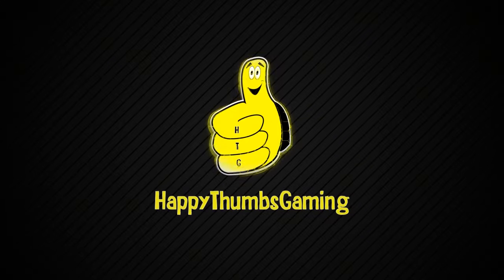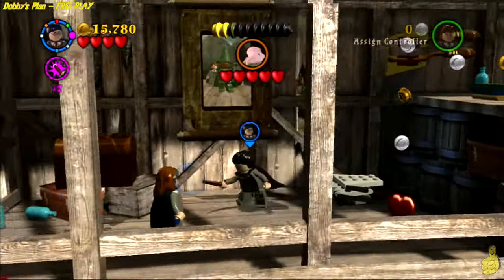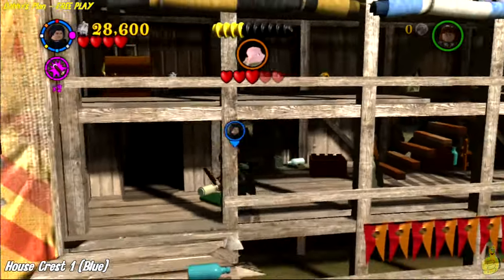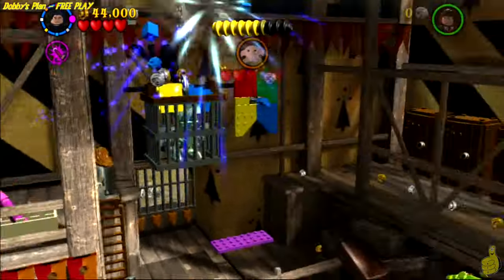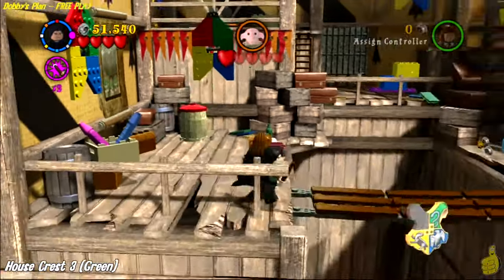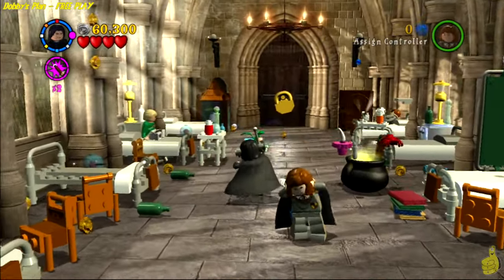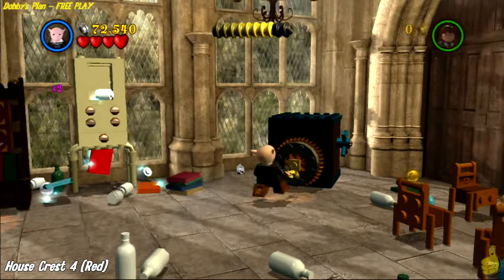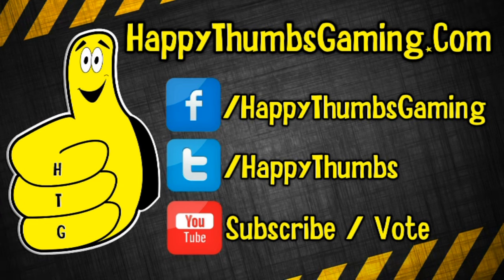Lego Harry Potter Years 1-4: Dobby's Plan FREE PLAY (All collectibles) - HTG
(HTG) Brian takes you into Level 8 Dobby's Plan FREE PLAY for Lego Harry Potter Yrs 1-4 and shows you all 4 House Crest Locations, all 3 Character Token Locations as well as the Student in Peril Location too! Follow along in Dobby's Plan Free Play and use the Collectible Quick Links below as we continue to guide you to 100% for Lego Harry Potter Years 1-4. If you have any Lego Harry Potter questions, be sure to let us know! We hope you enjoyed Dobby's Plan Free Play and found all collectibles including the all 4 house crests, 3 character tokens and the student in peril for Lego Harry Potter Yrs 1-4.

Lego Harry Potter Dobby's Plan Collectible "Quick Links":
Dobby's Plan Character Token 1: 02:13
Dobby's Plan House Crest 1 (Blue): 04:49
Dobby's Plan House Crest 2 (Yellow): 03:21
Dobby's Plan House Crest 3 (Green): 05:12
Dobby's Plan Student in Peril: 05:53
Dobby's Plan Character Token 2: 07:55
Dobby's Plan Character Token 3: 08:01
Dobby's Plan House Crest 4 (Red): 08:29

Trophy/Achievements earned in this video:
no Trophy/Achievement